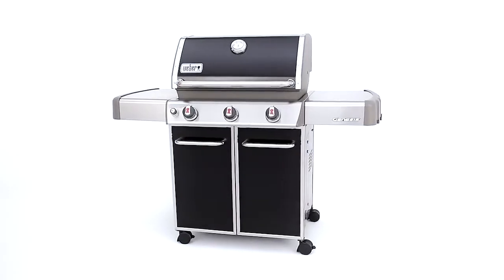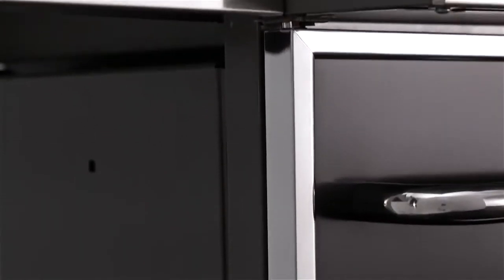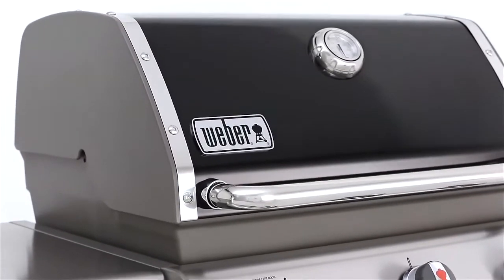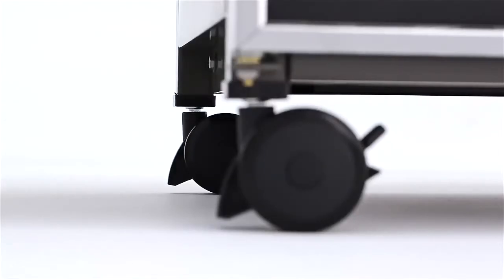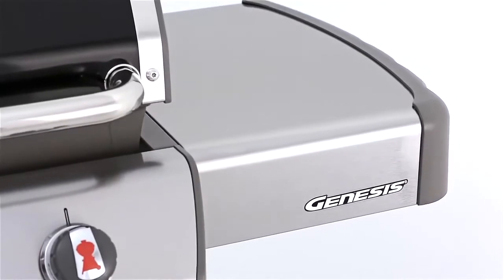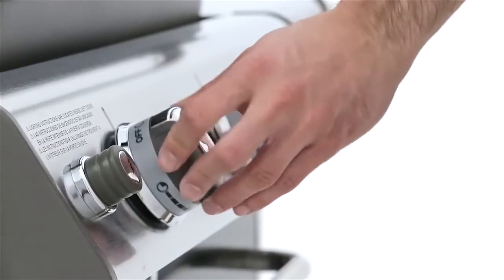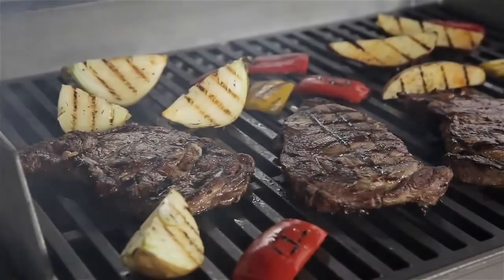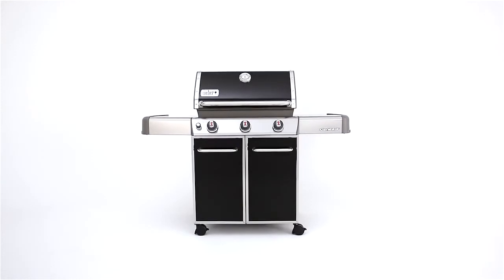Weber - Genesis E310